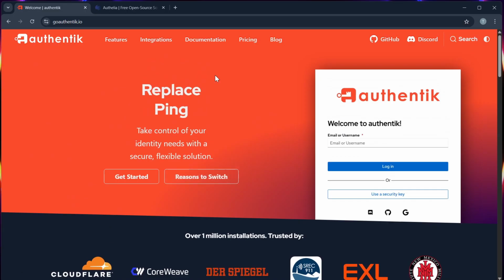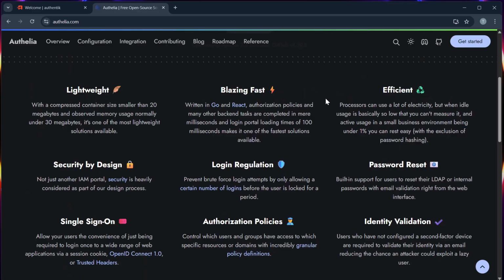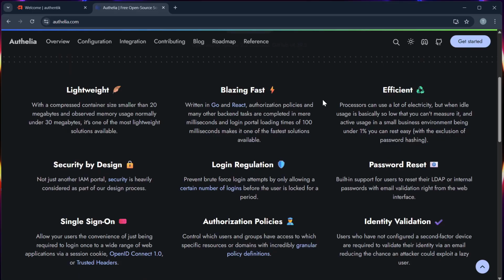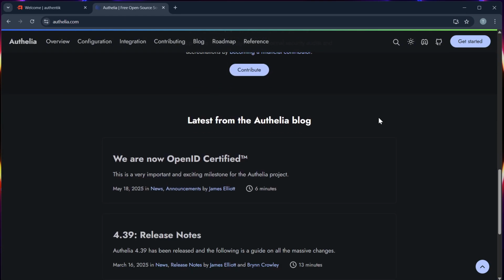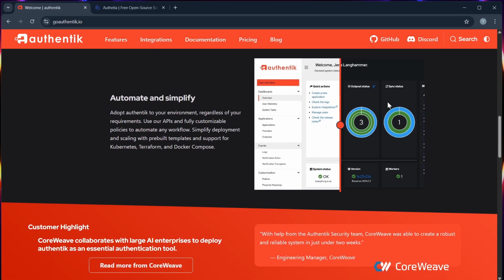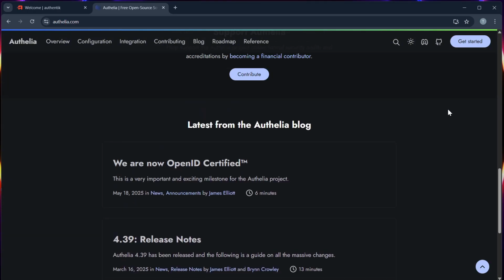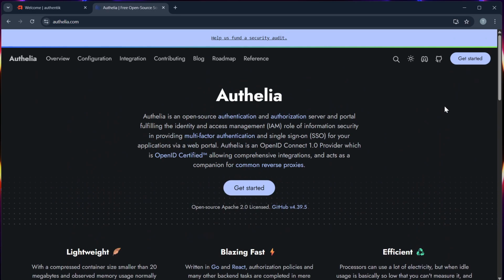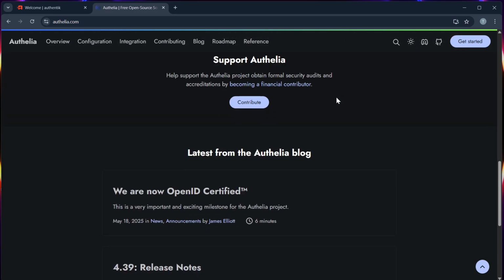Authentik vs Authelia – Best Self-Hosted Open Source Identity Provider in 2025 (FULL REVIEW!)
Looking for the best self-hosted open source identity provider in 2025? This full review compares Authentik and Authelia—two powerful tools for secure authentication, SSO, MFA, and access control. We break down setup, user experience, protocol support (OIDC, SAML), performance, and community support so you can decide which one fits your infrastructure best.